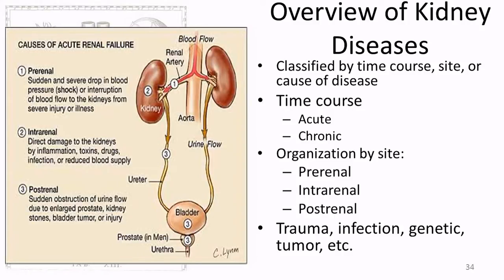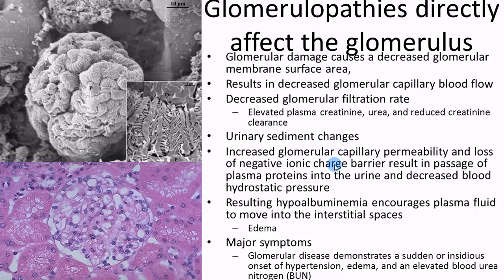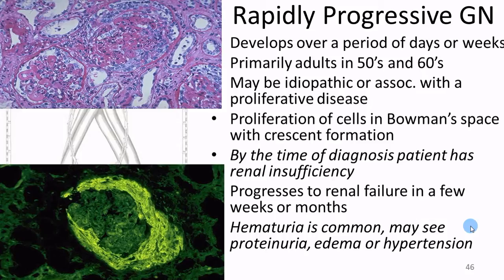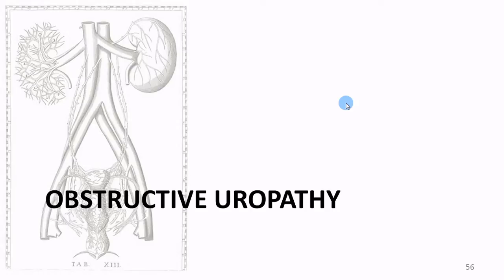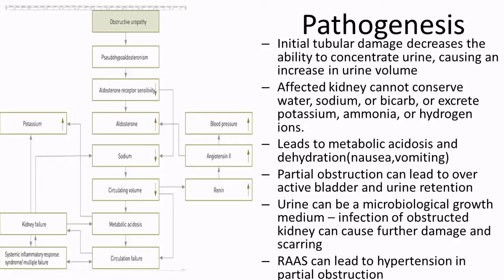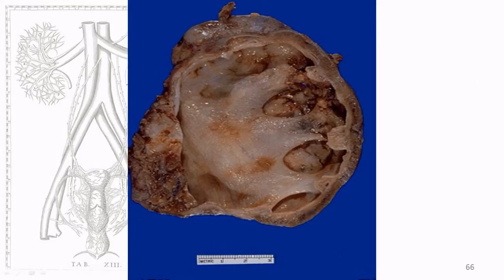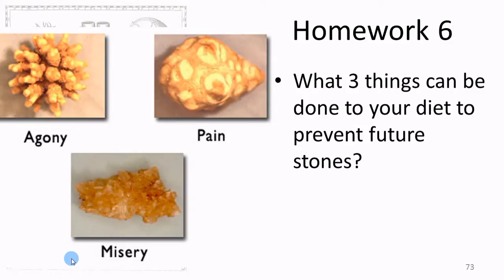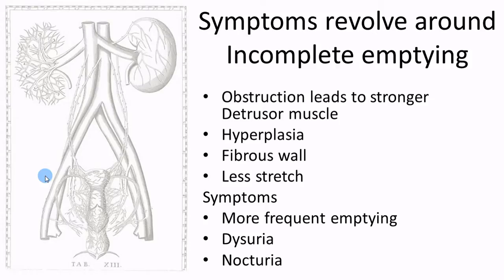Pathophysiology Renal 2 disorders